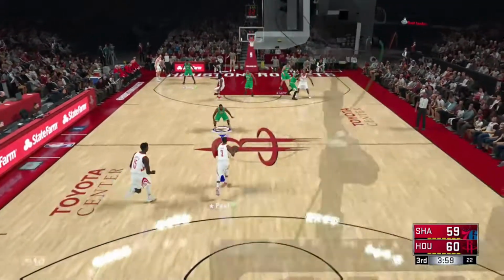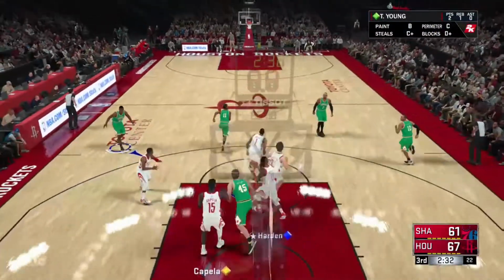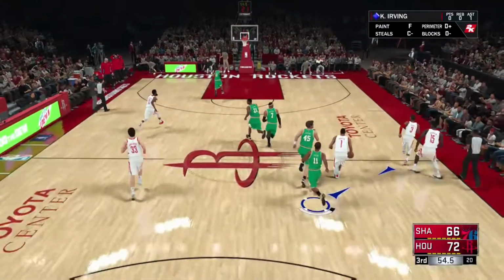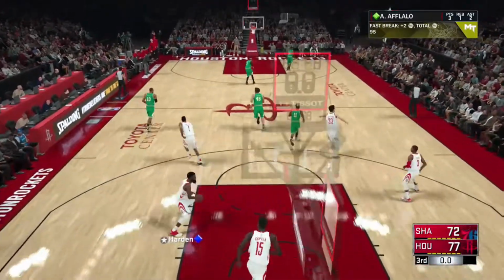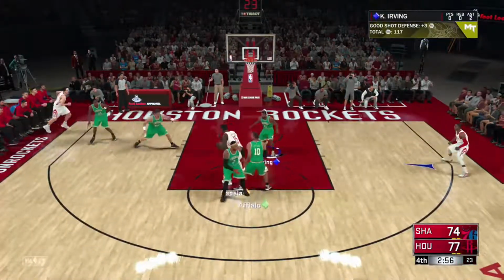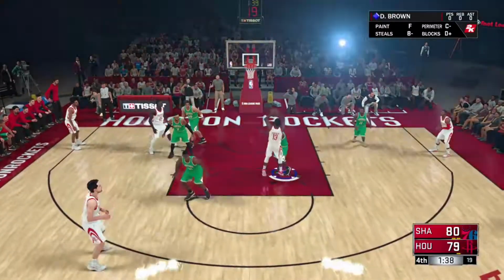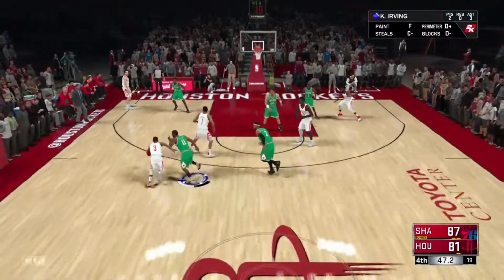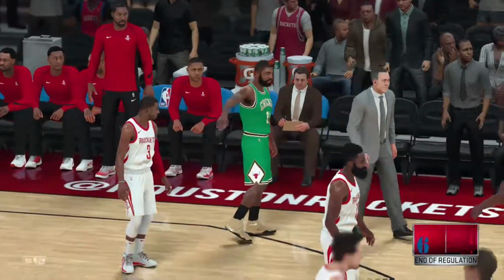NBA 2K18 WEEK 6 ROCKETS CHALLENGE